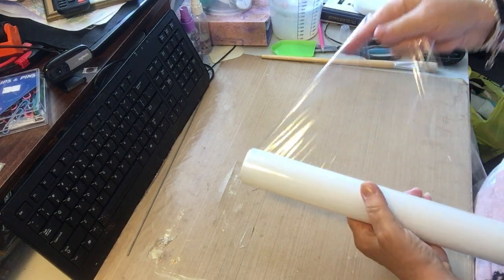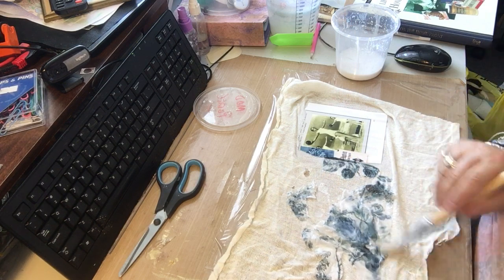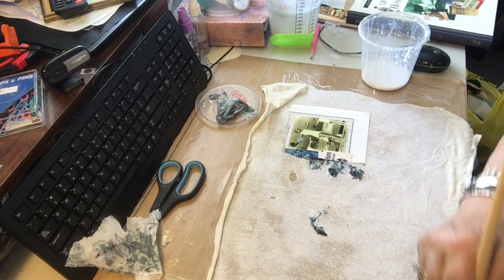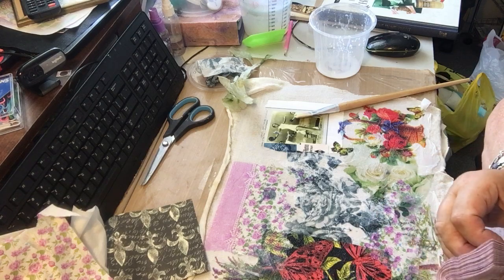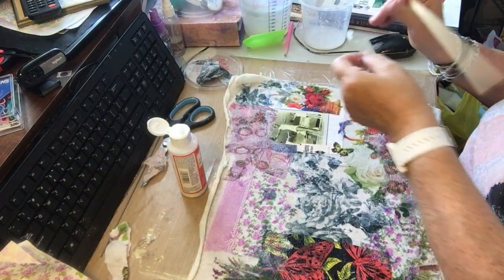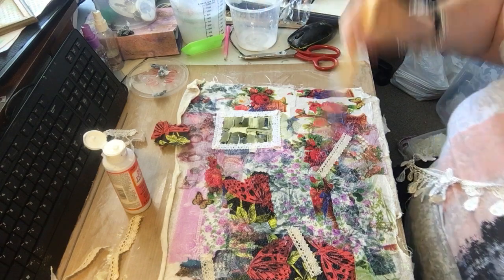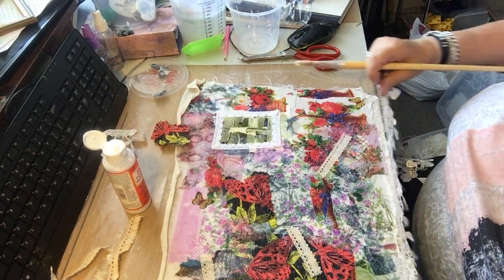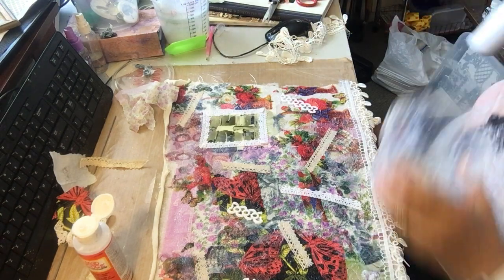First attempt at fabric paper Prt1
Decided to have a play. enjoyed doing this. not perfect and I can see where I will make changes next time.